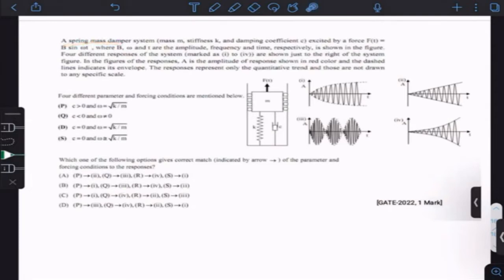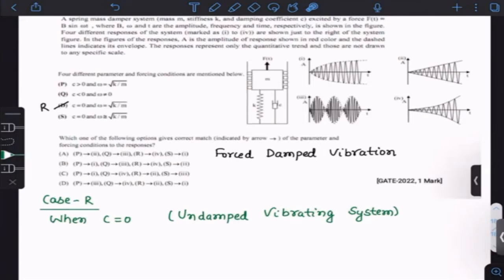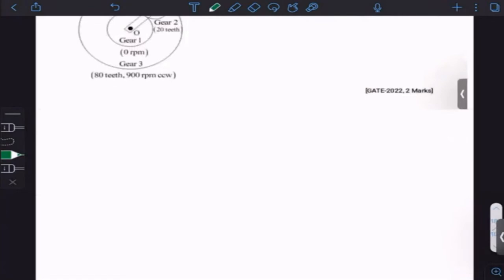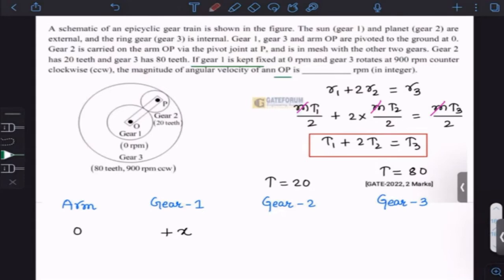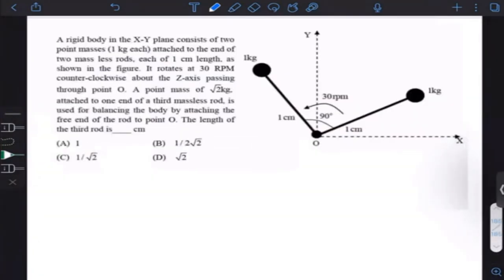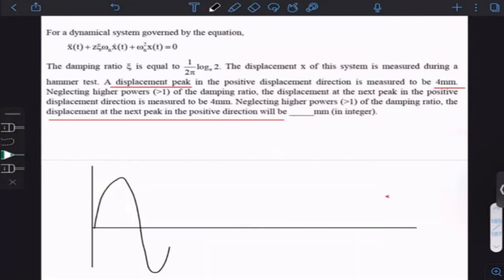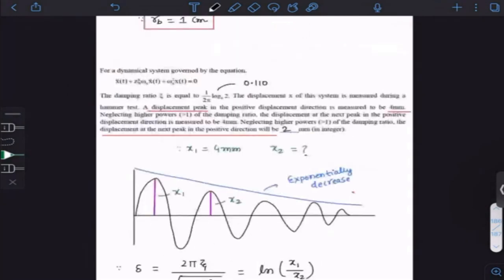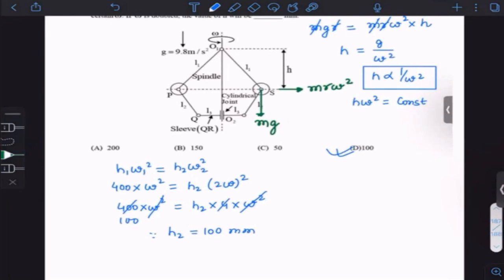GATE 2022 Exam Solutions I Theory of Machines & Vibration I Set 1 & Set 2 I Mechanical Engineering